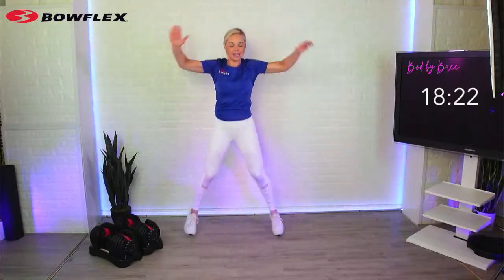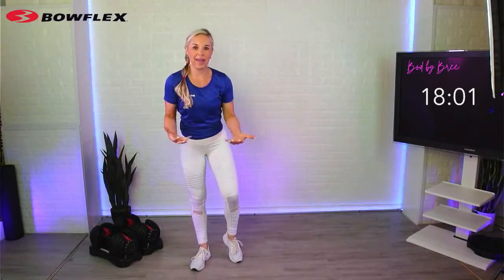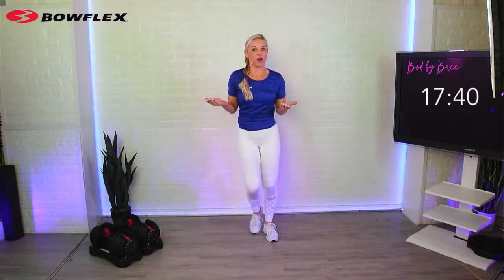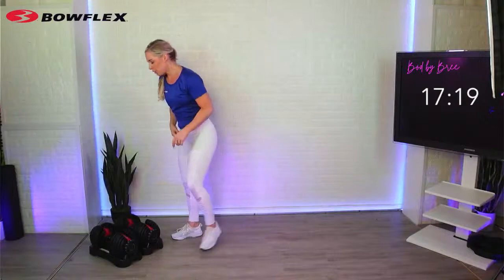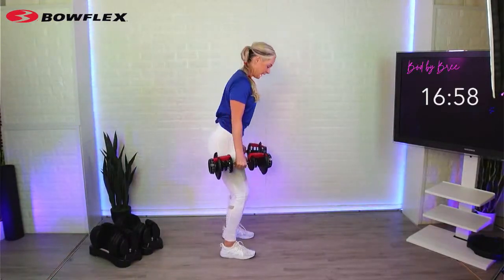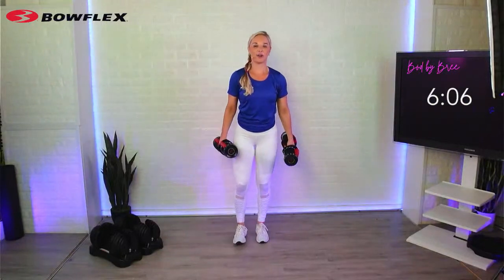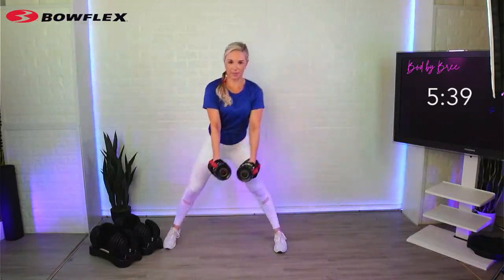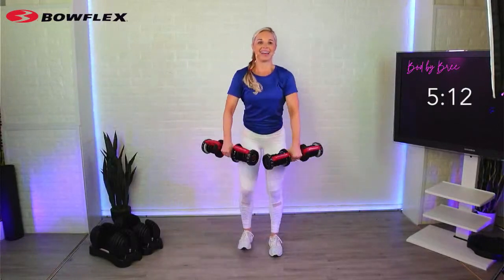Bowflex® Live I 20-Minute Dumbbell Circuits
Get ready for Dumbbell Circuit Strength with Bree! This will be a Full Body focused session!